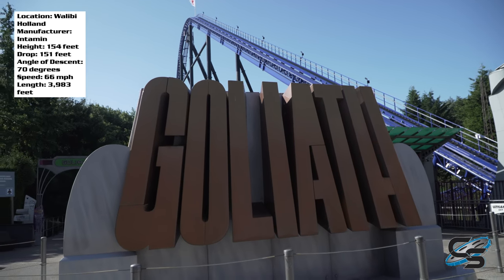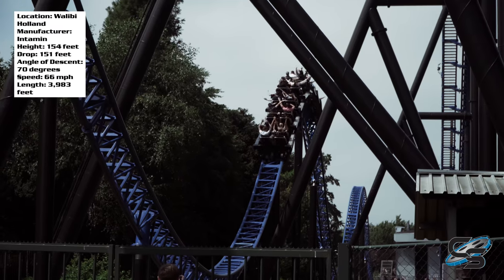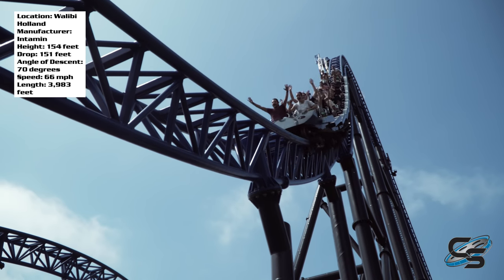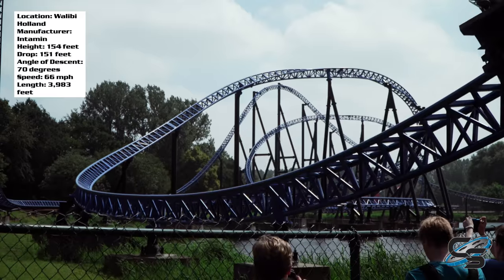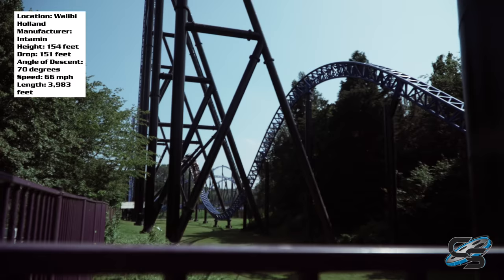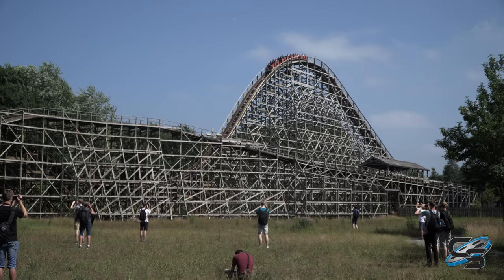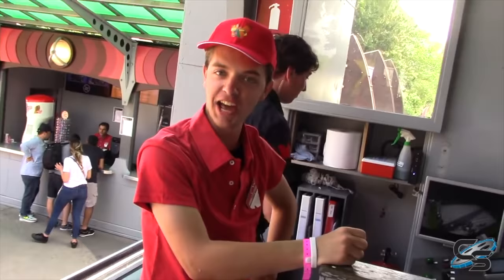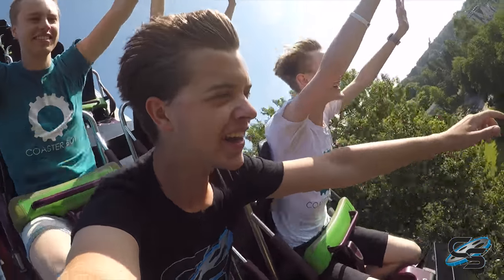Goliath Review Walibi Holland Intamin Mega Coaster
It's the tallest and fastest coaster at Walibi Holland, and will forever be known as the coaster that proved Taylor has fast operations! This is Goliath!